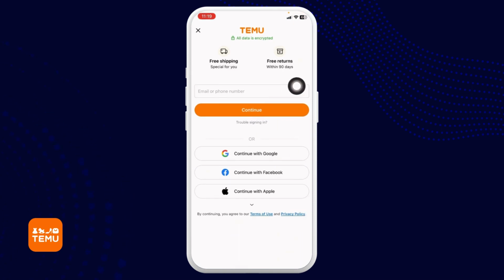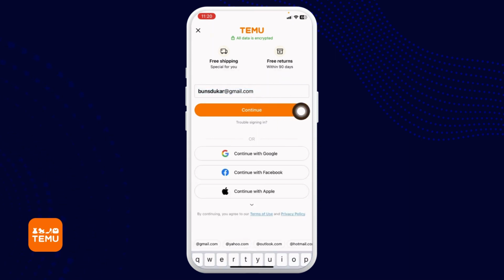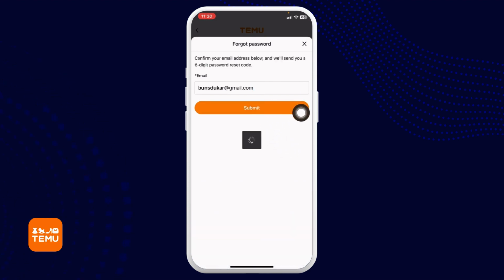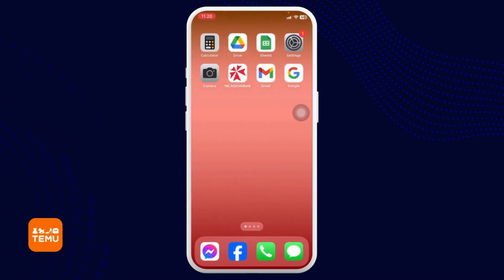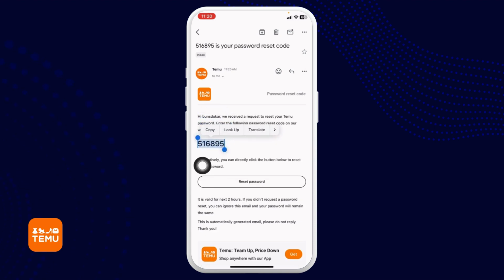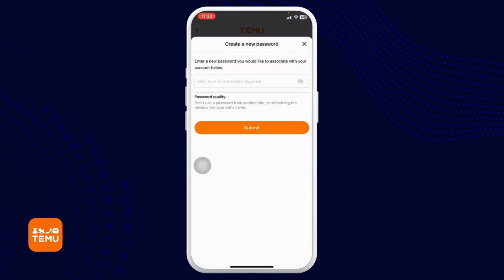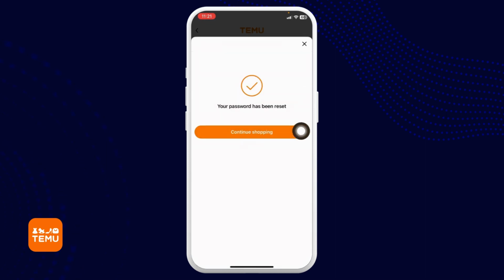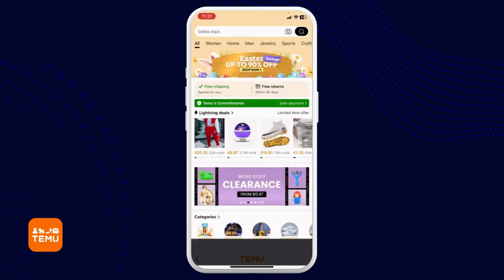How To Recover Temu Account (2024)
Dive into account recovery with our guide on 'How To Recover Your Temu Account.' Whether you've forgotten your login details or facing issues accessing your account, this video is your ultimate guide to getting back into your Temu shopping experience with ease.

In this step-by-step tutorial, we'll cover:
- Understanding common reasons why you might lose access to your Temu account.
- The latest methods for account recovery on Temu as of 2024.
- Step-by-step instructions to reset your password and recover your account.
- Tips for securing your Temu account to prevent future access issues.
- What to do if you encounter difficulties during the recovery process.

Regain control of your Temu shopping journey today. If 'recovering my Temu account in 2024' has been a challenge for you, this video will provide the solutions you need.